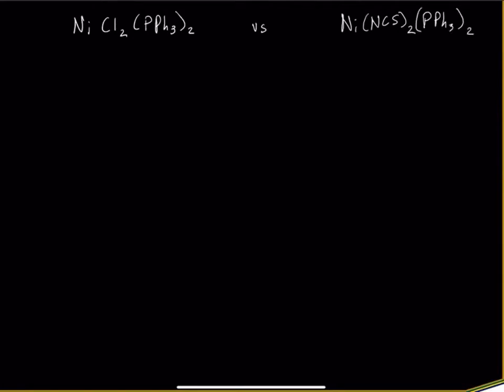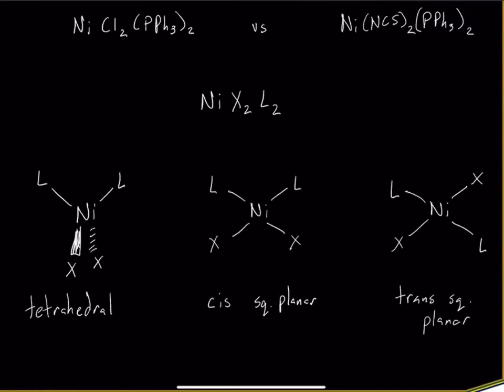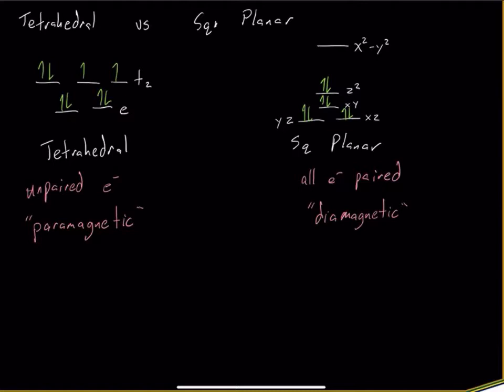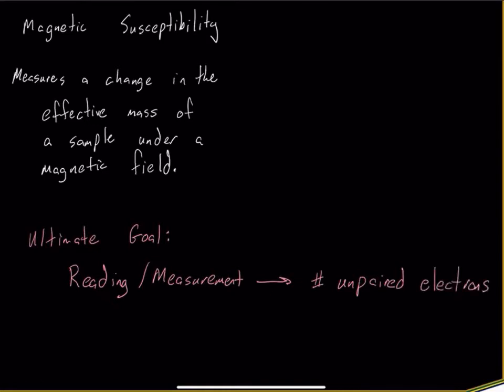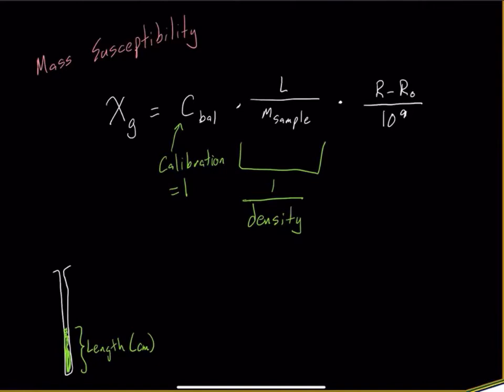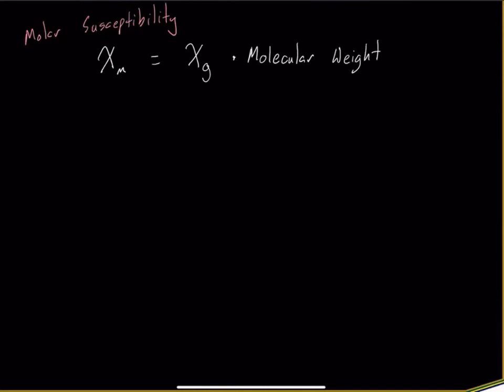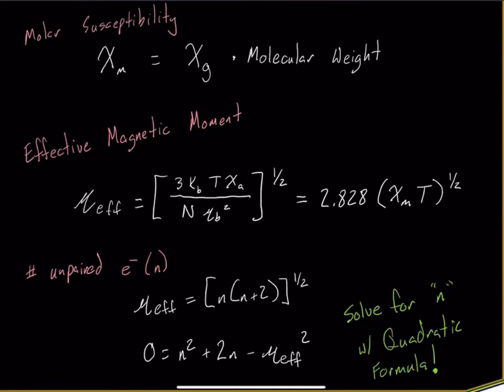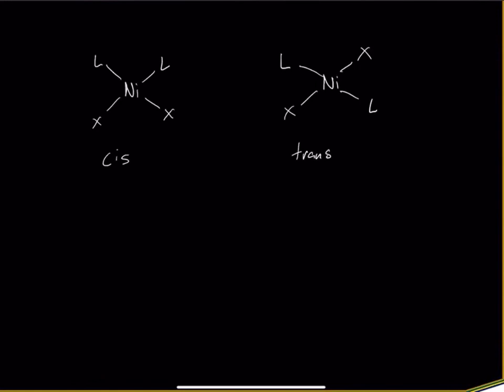481 - 14 Magnetic Susceptibility